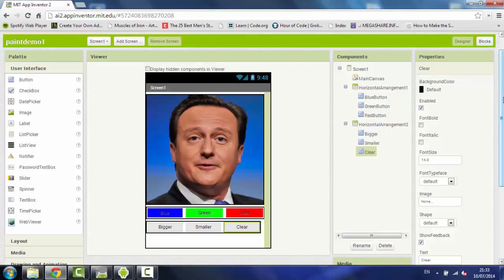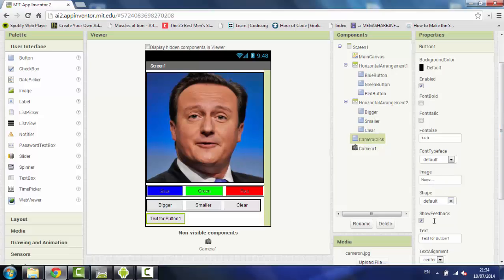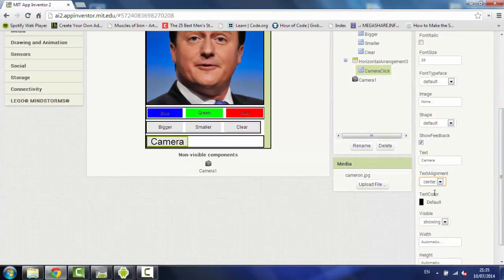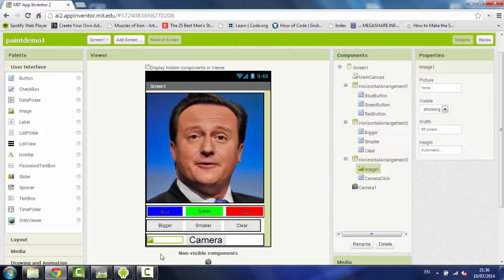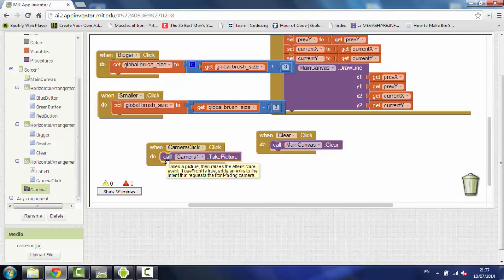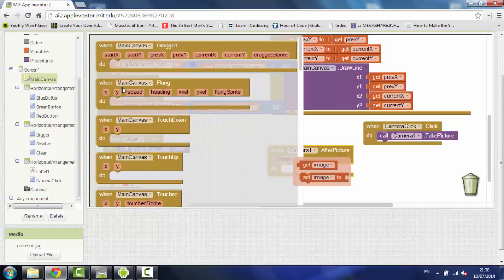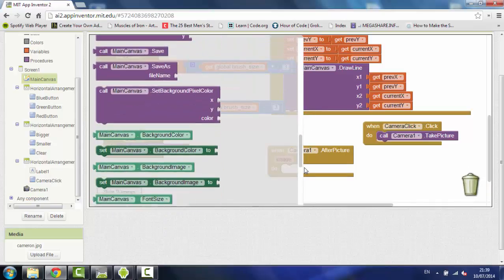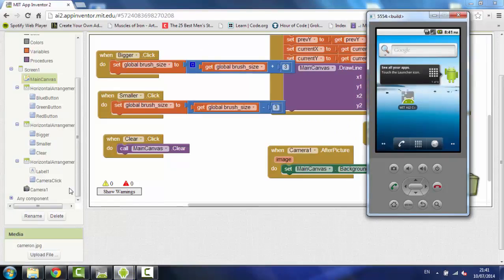Adding a Camera